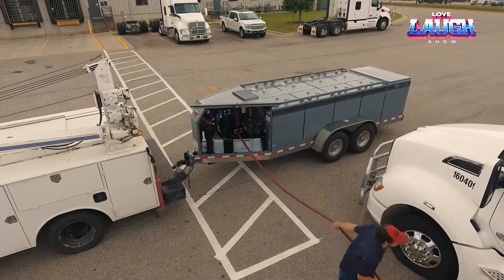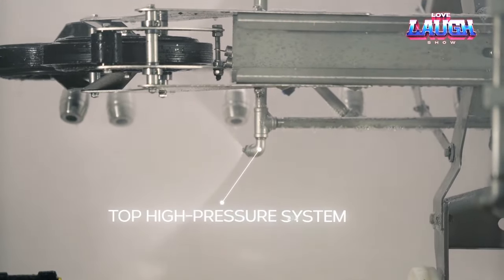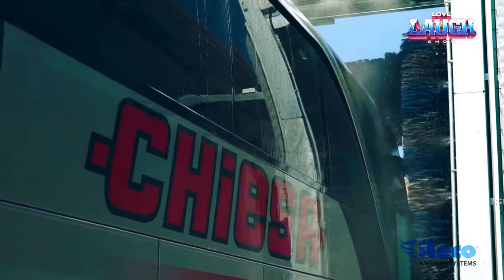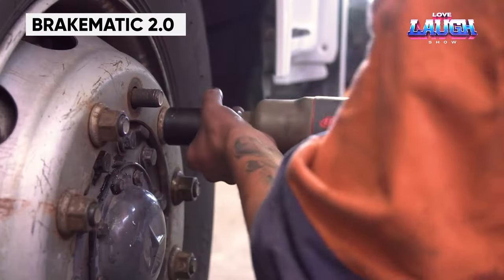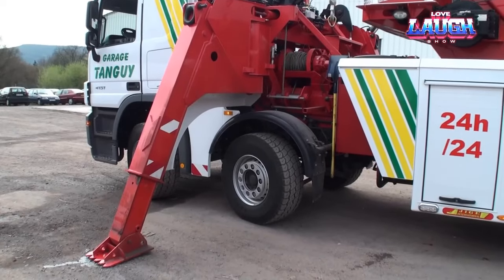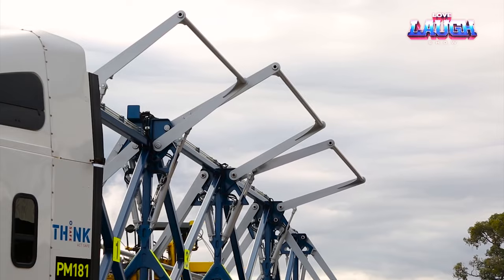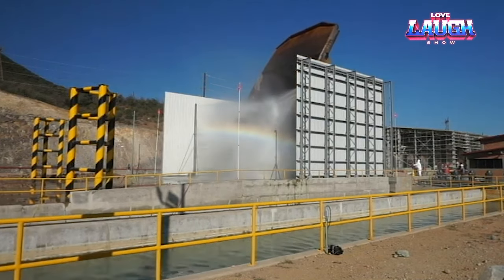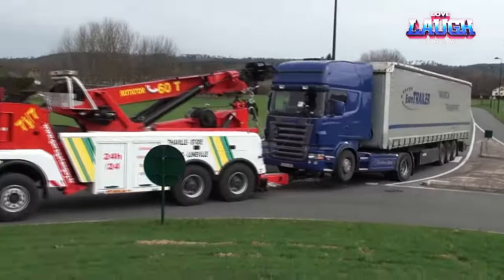MAINTENANCE OF GIANT EQUIPMENT AND TRUCKS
In today's video, we unveil groundbreaking innovations in heavy equipment and maintenance. From the Thunder Creek MTT 920 redefining fuel transportation to ISTOBAL HW'INTRAWASH revolutionizing truck cleaning, these technologies are changing the game. Explore more cutting-edge solutions from the Centurion Tyre Trailer to Prime Mover Lift, each designed to enhance efficiency and safety in heavy industries.